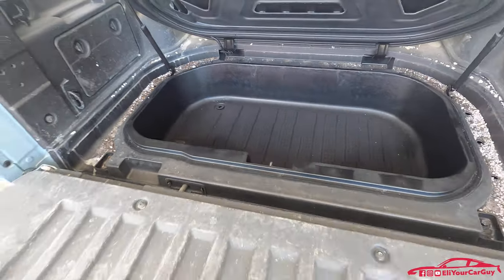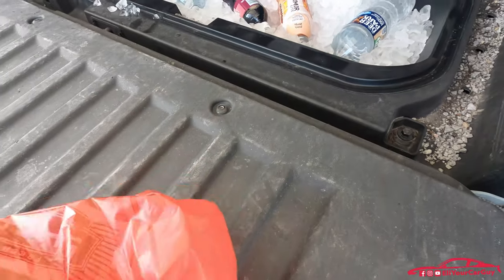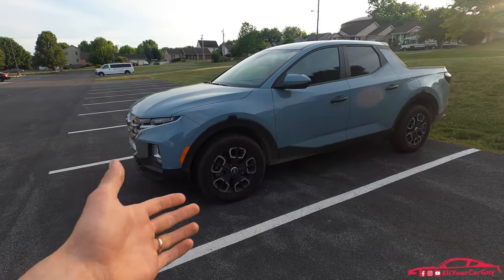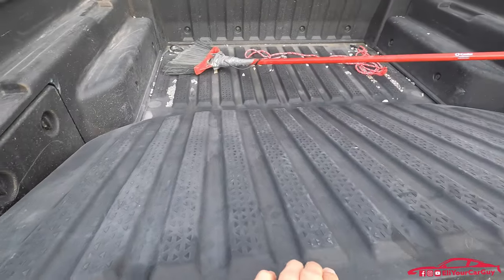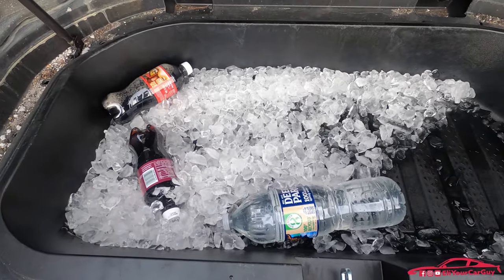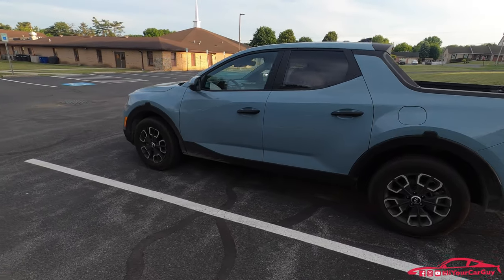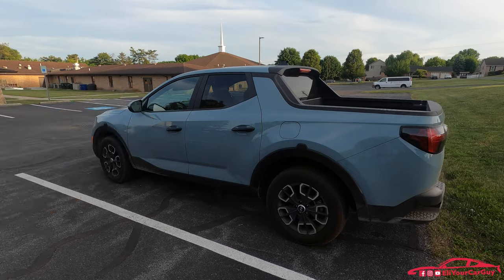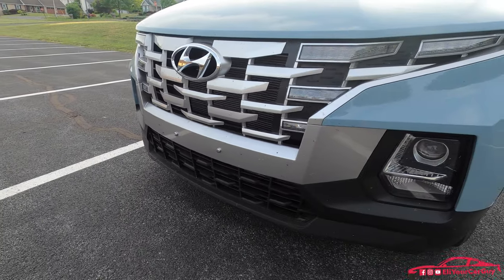Does The Bed Cooler in The Hyundai Santa Cruz Actually Work?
Today I used the built in cooler on my 2023 Hyundai Santa Cruz for the very first time on a short day trip in some pretty warm weather.